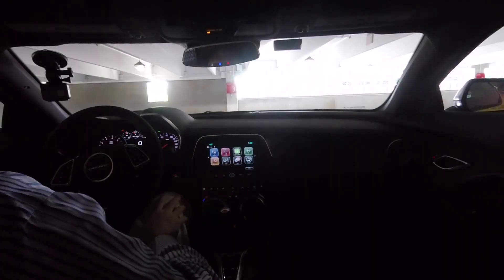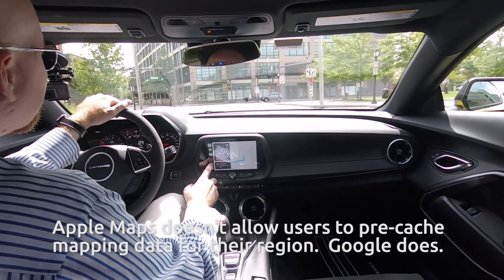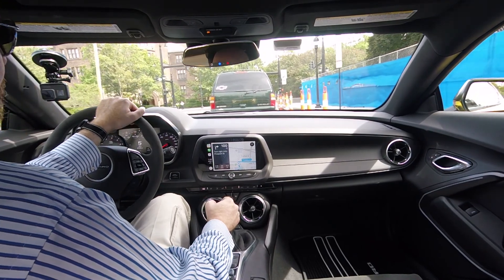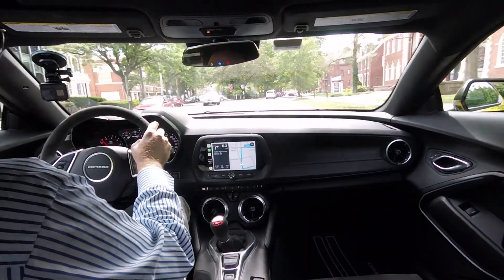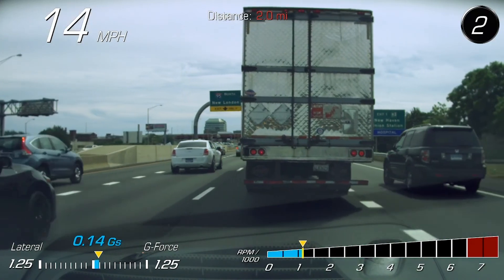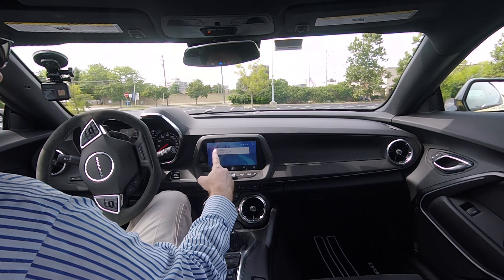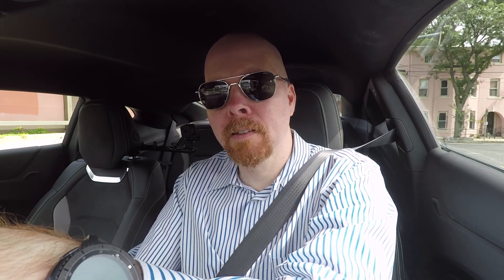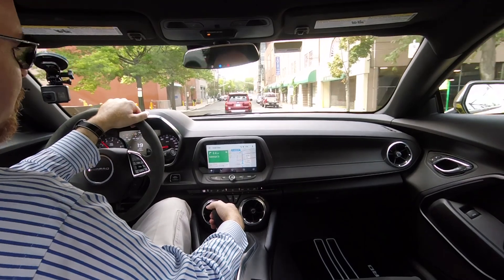Apple CarPlay Vs Android Auto in My 2017 Camaro SS 1LE